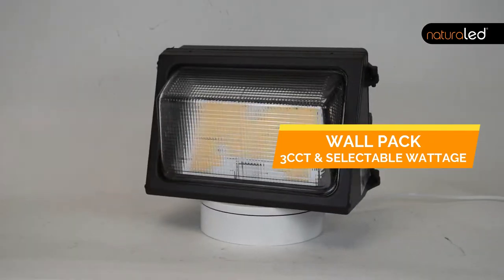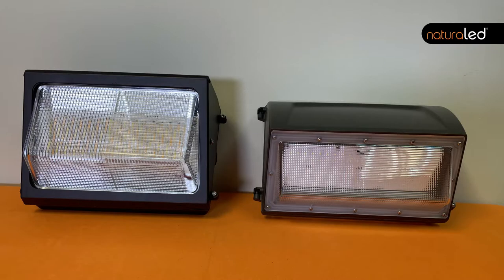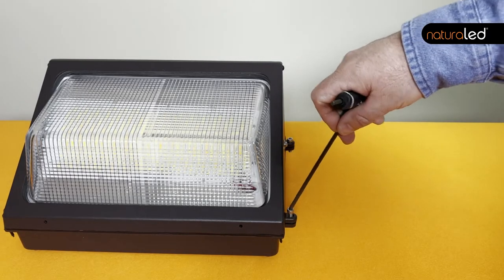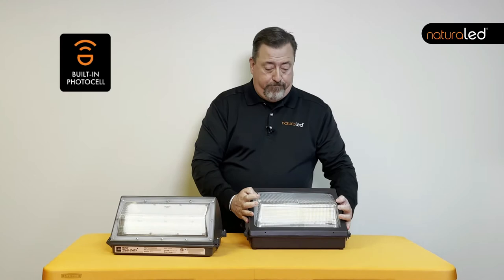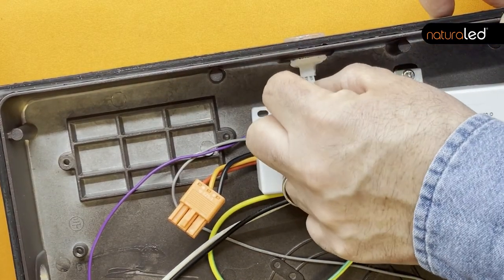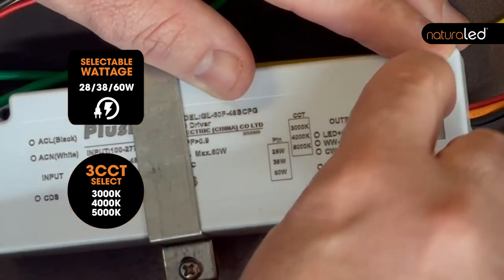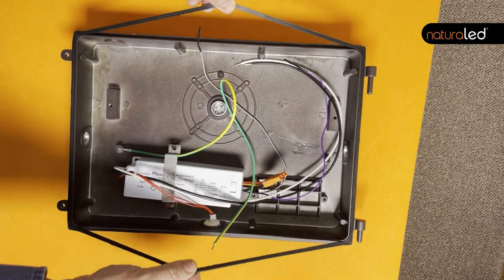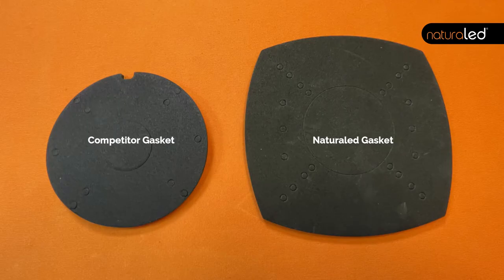Discover the Difference in NaturaLED's New Wall Packs!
NaturaLED has designed, engineered and manufactured new wall packs that are anything but traditional.  With potted drivers, larger gaskets and longer connecting cords, this fixture was well thought out to last in extreme weather conditions for years to come.